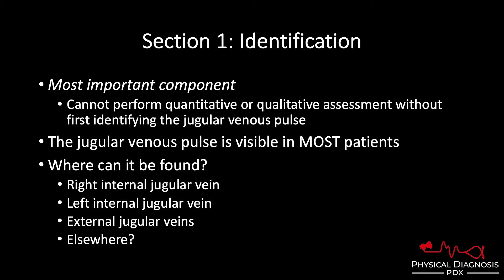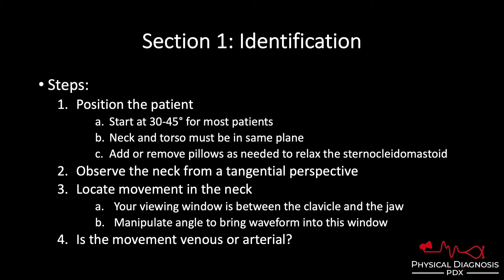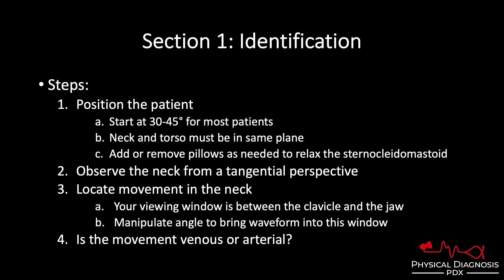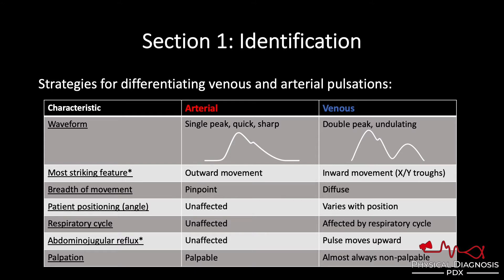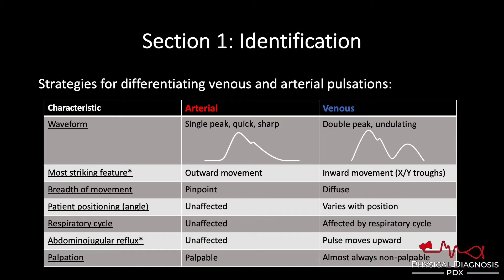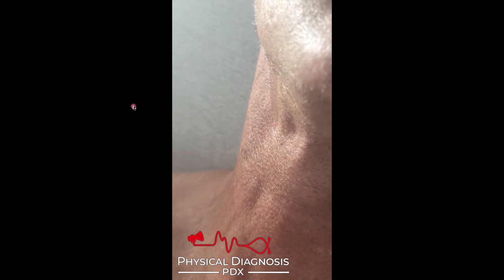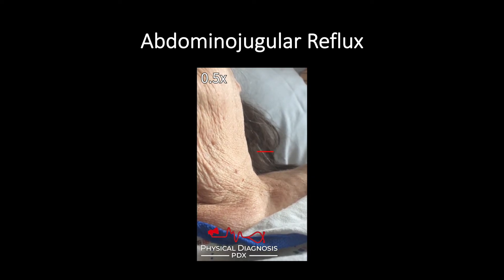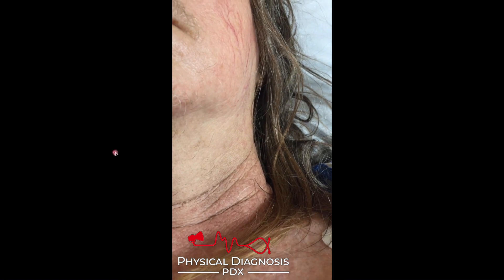Jugular Venous Pulse: Identification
How to identify the jugular venous pulse. Without identifying the pulse, neither a quantitative nor qualitative assessment can be performed. Link to the full talk